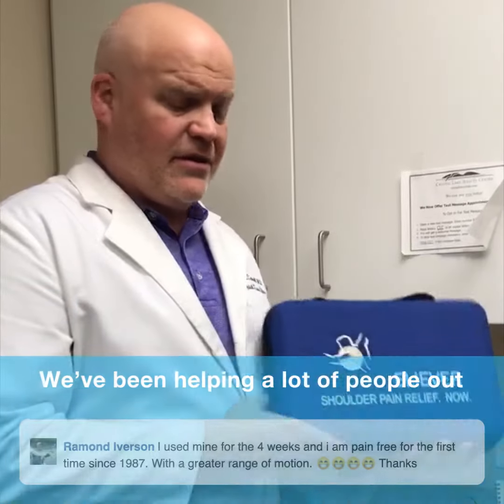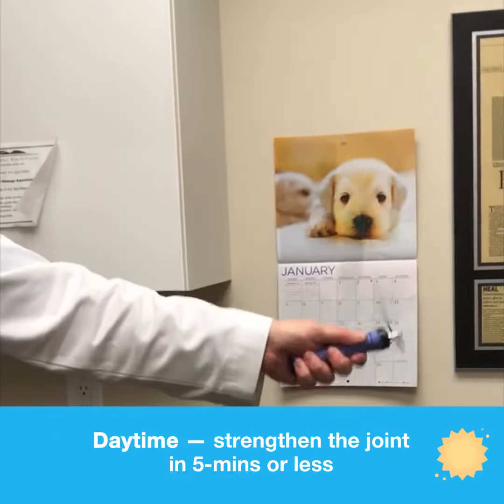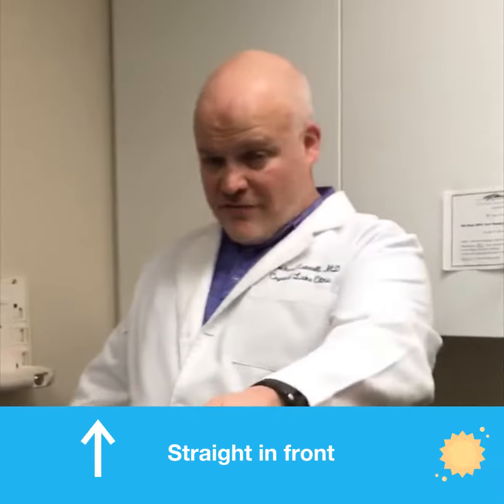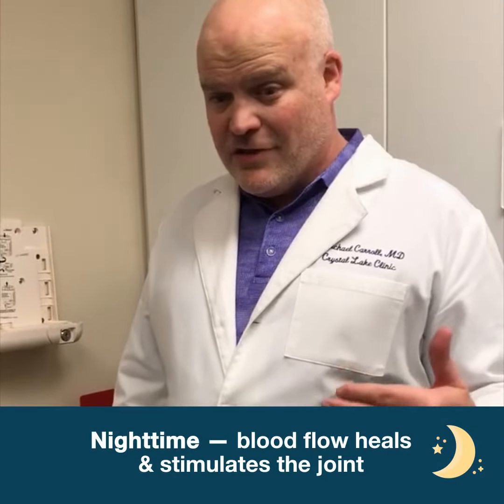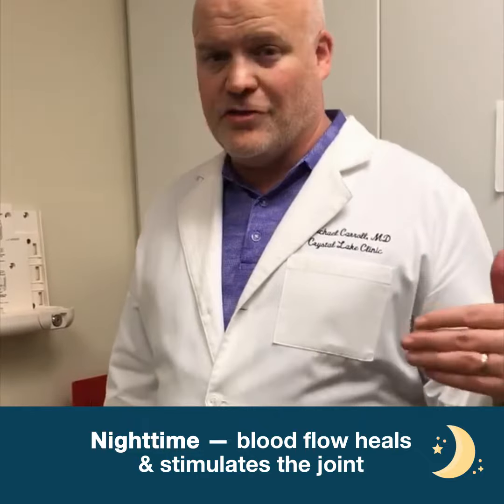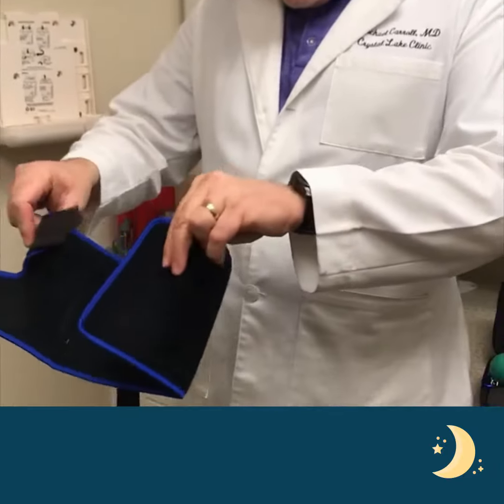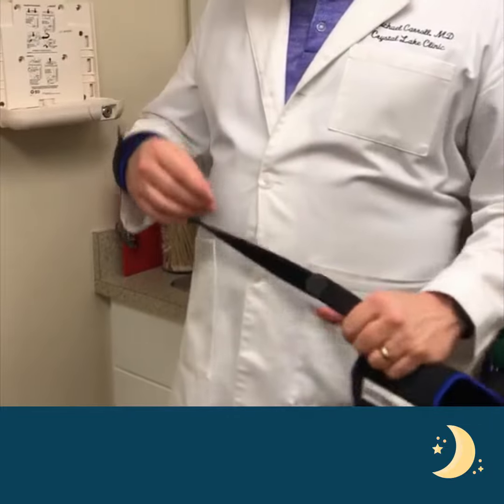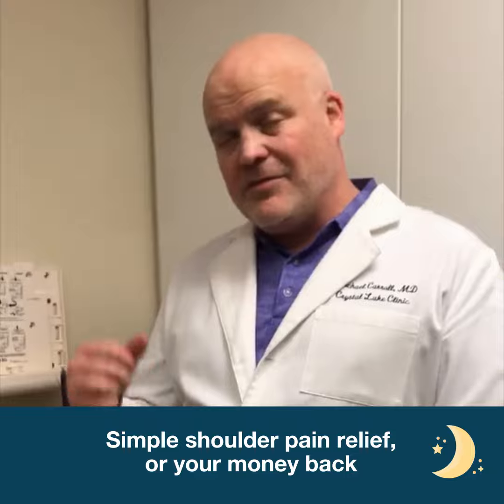Dr. C Explains How ROTATOReliever 2.0 is The Only Day/Night Shoulder Pain Solution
ROTATOReliever 2.0 is the only day and night shoulder pain solution. Our simple system combines a 5-minute daytime exercise to efficiently strengthen the rotator cuff, and a revolutionary nighttime strap preventing you from pinching the most sensitive area of the shoulder. The exercise utilizes a dynamic stabilization program.